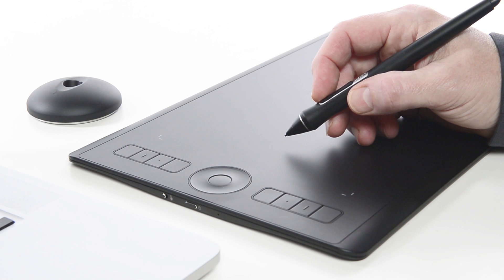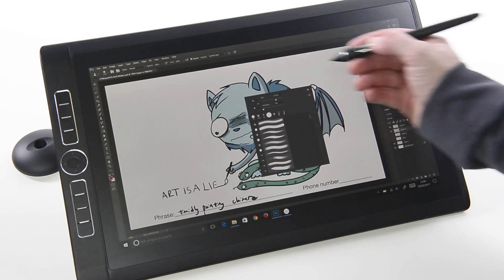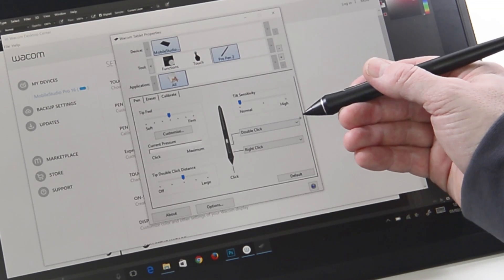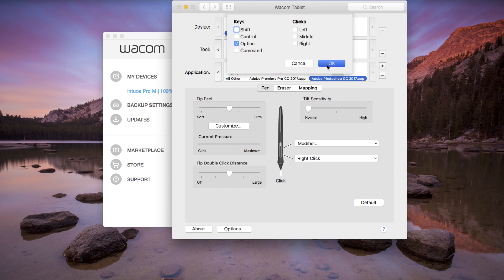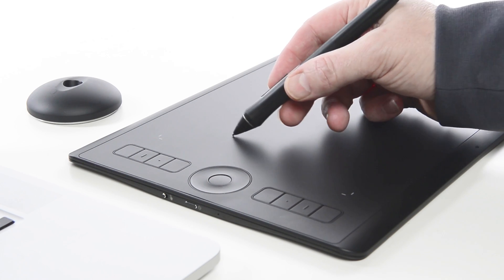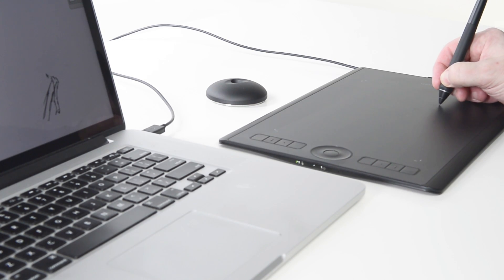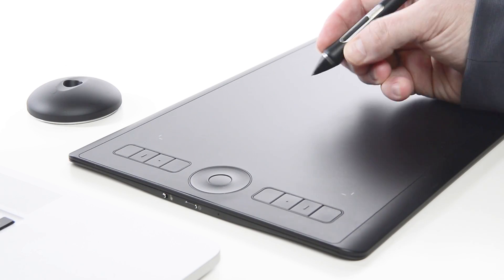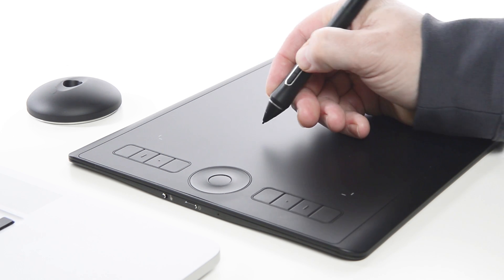ワコム | ペンの持ち方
ペンの持ち方を説明します。